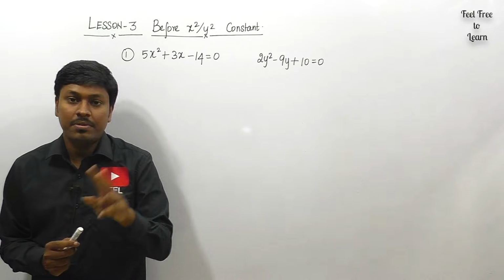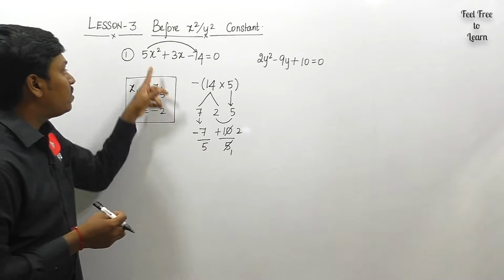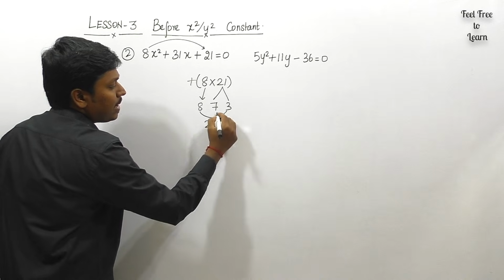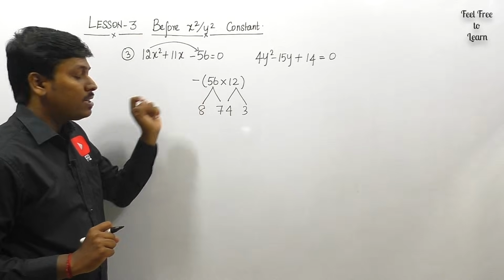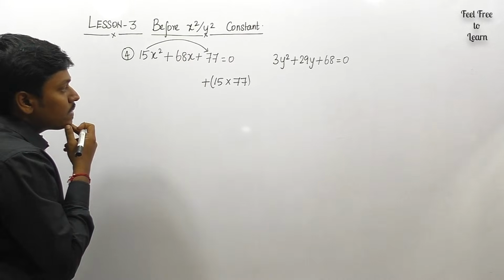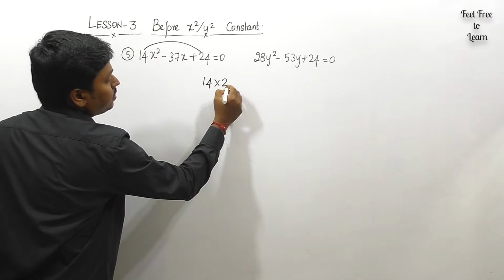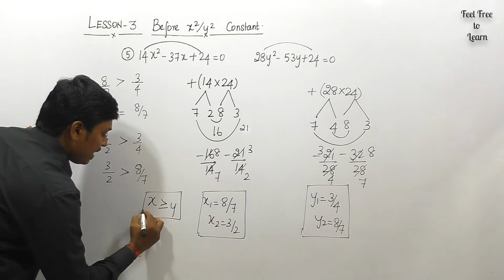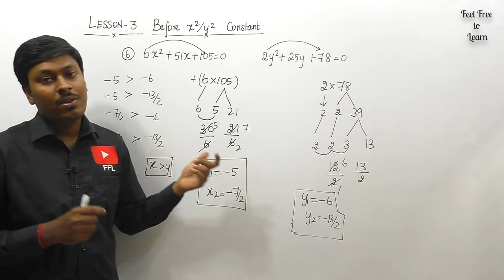EQUATION_LESSON #3~Before x2 constant